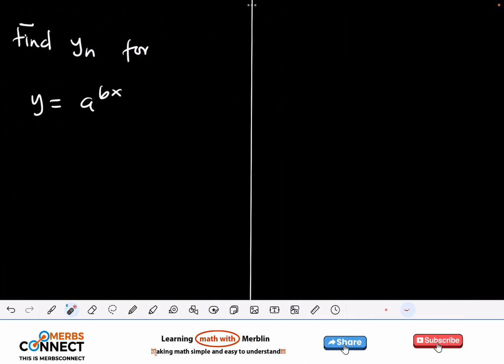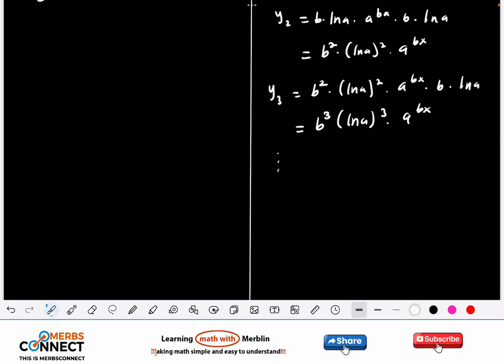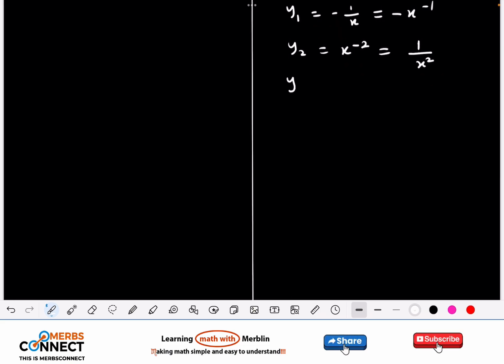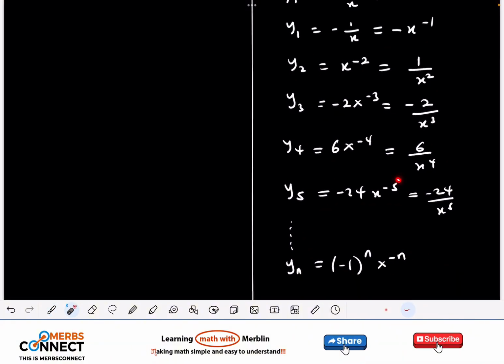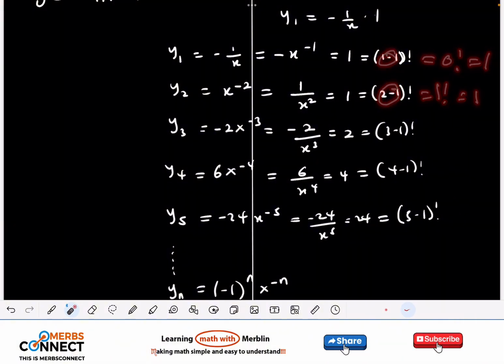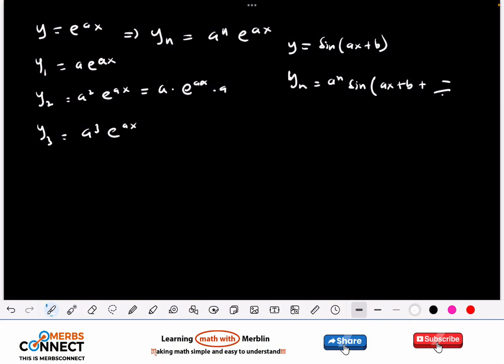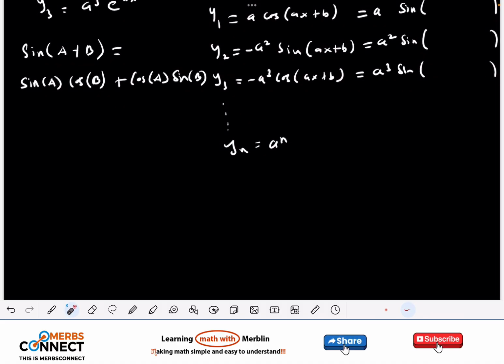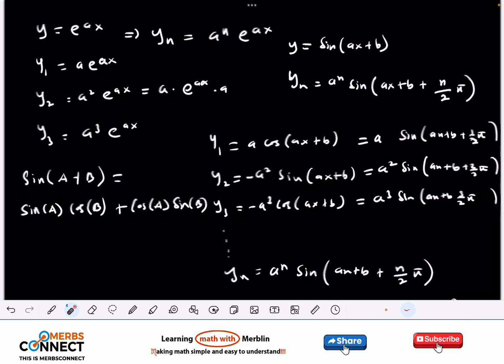Leibniz Theorem | Finding the nth Derivative of a Function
Learn how to use Leibniz Theorem to find the nth derivative of a function step by step! 🧮

In this video, we’ll cover:
🔹 The Leibniz Rule for differentiation of a product.
🔹 How to apply the formula to find nth derivatives efficiently.
🔹 Solved examples to help you understand the process clearly.

Perfect for students studying advanced calculus or preparing for exams. Watch now to master nth-order derivatives with ease!